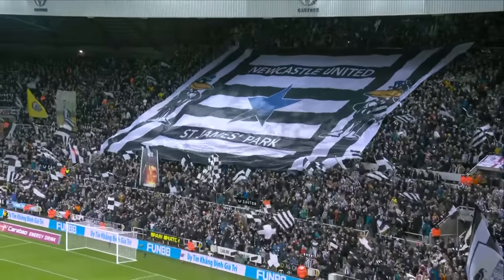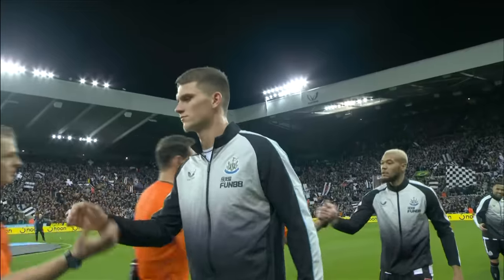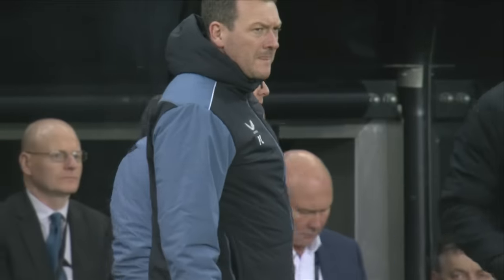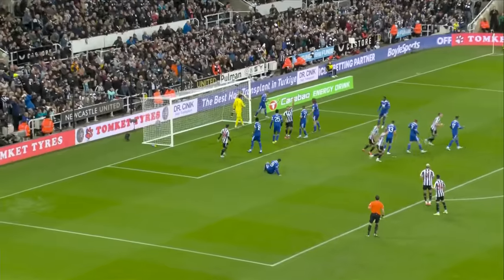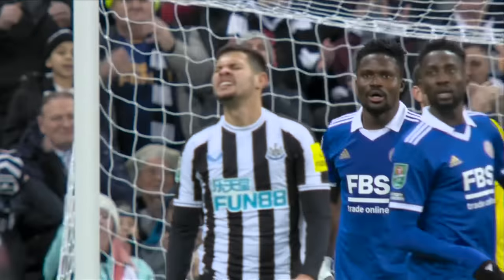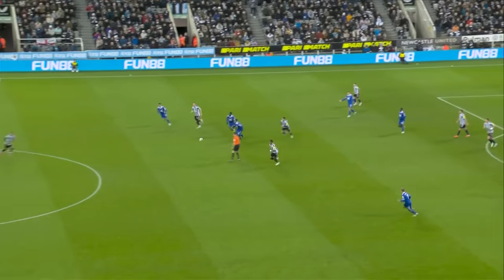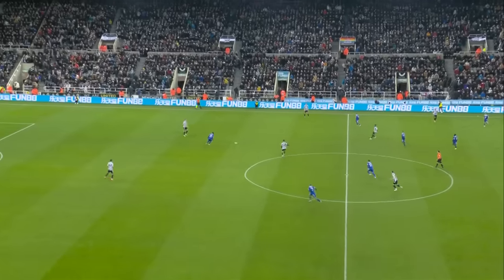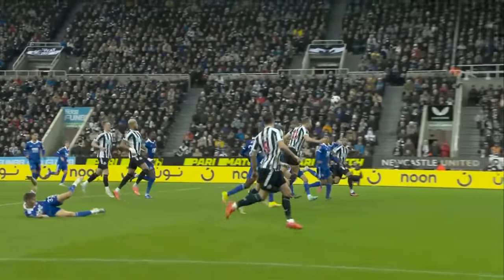Newcastle United 2 Leicester City 0 | Carabao Cup Quarter Final Highlights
The best of the action as Newcastle United booked their place in the semi final of the Carabao Cup.

Dan Burn and Joelinton on target for the Magpies!